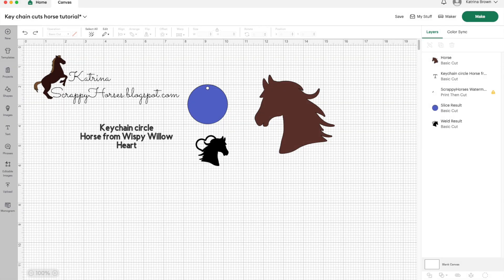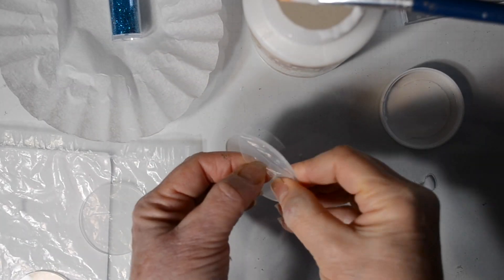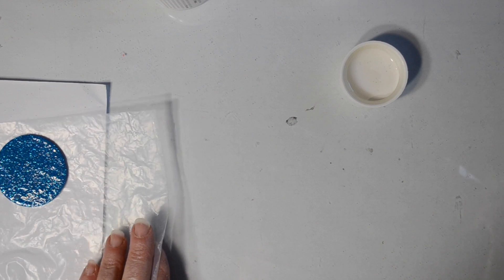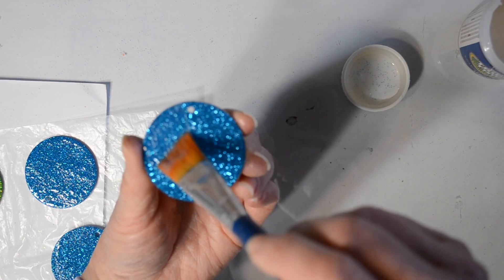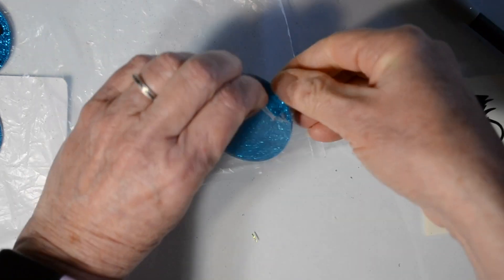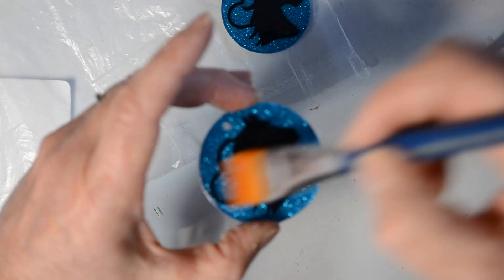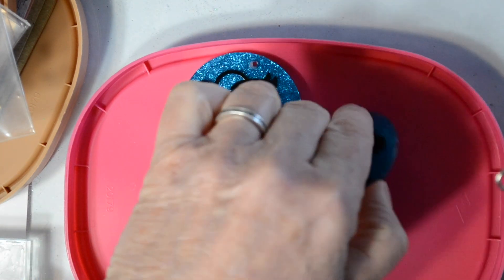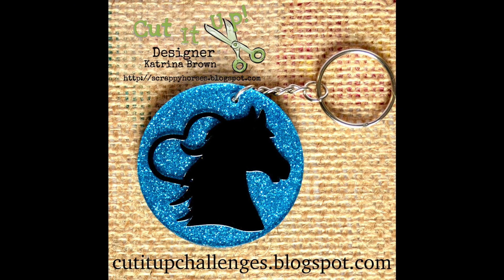Creating a Fun Easy Keychain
Welcome! In this video we use a unique image we created in CDS and create a keychain. Always happy to help!

Material List:

Cricut Design Space:  Designed, Printed and Cut from CDS
Cricut Access shapes:  Heart
Cuts from Design Space: Wispy Willow Horse
Cricut Standard Mat
Cricut Blade
Cricut Maker

Find me
Blogspot:  ScrappyHorses.blogspot.com

Music:  DreamQuest: "On the Wings of a Dream" Tina Brown ~ Oboe/Eng hn; Rich Harris ~ Guitars